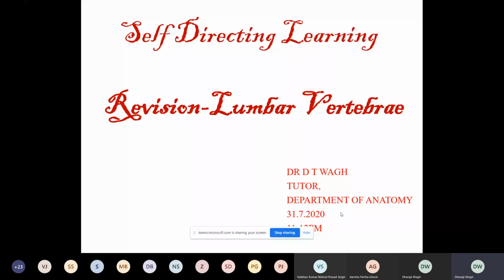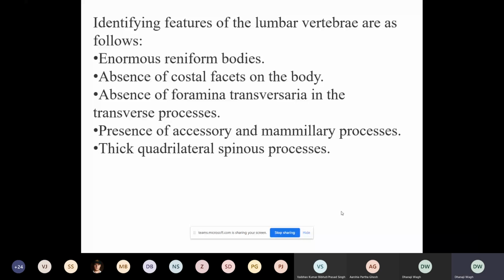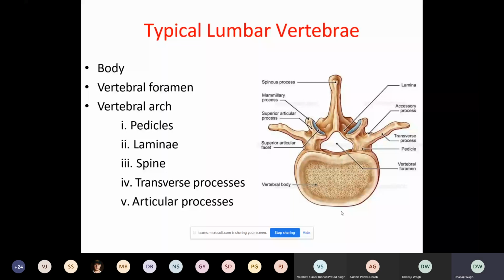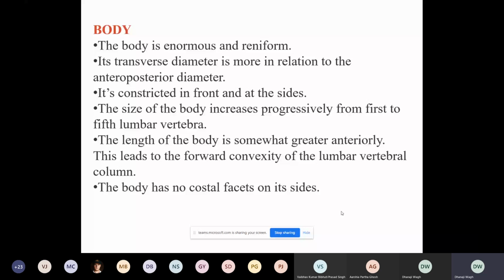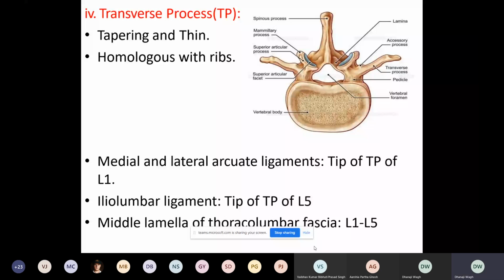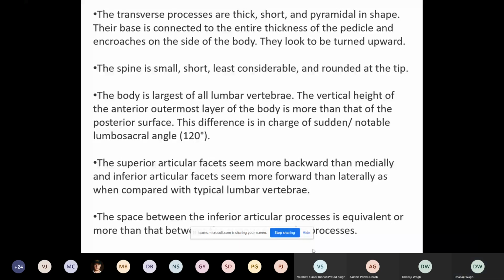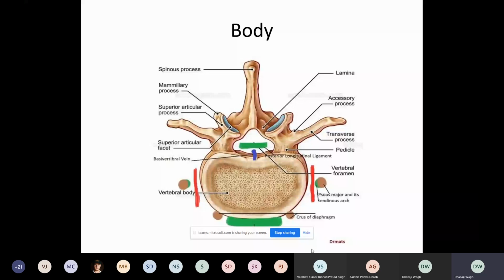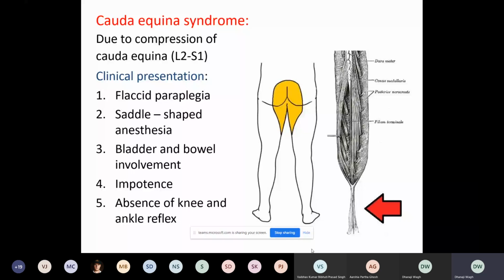Anatomy Osteology Lumbar Vertebrae Dr. Dhanaji Wagh